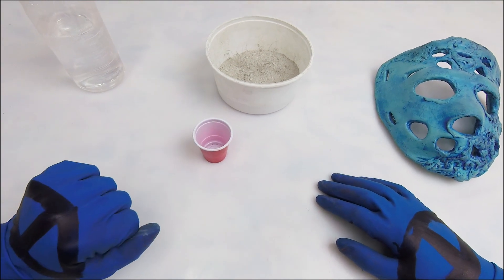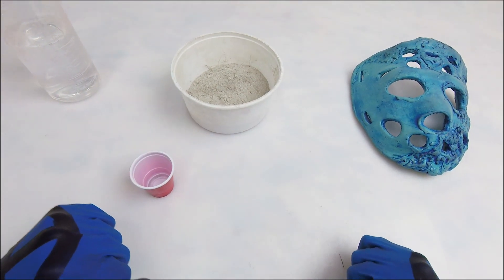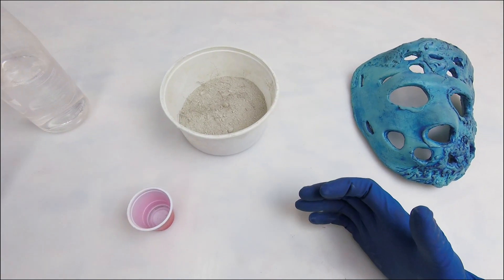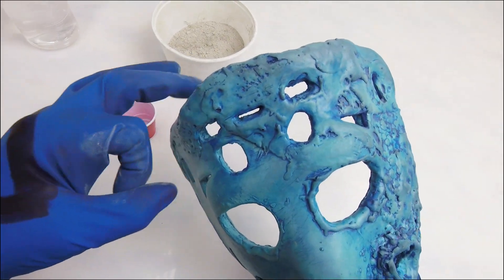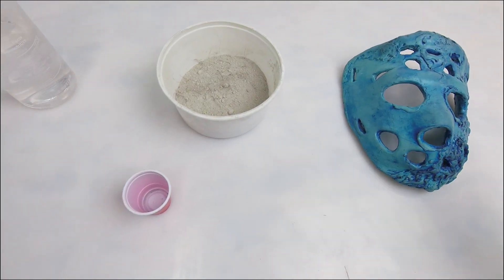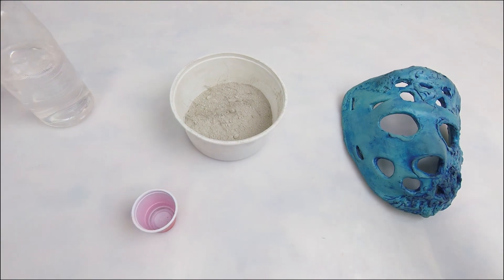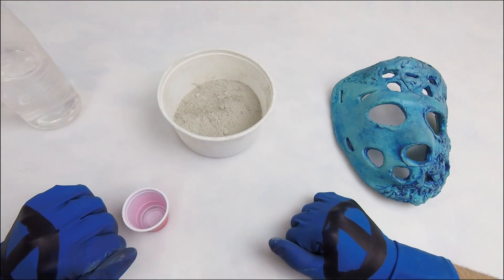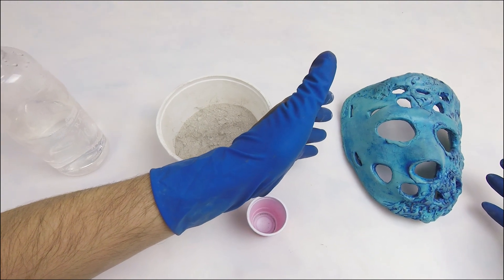Concrete Concrete 101 | Ep. 5 -- Curing vs. Drying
Today we will learn the difference between curing and drying.

Follow along with with the Bob Ross of the concrete world Mr. Concrete Concrete as he teaches you how to make beautifully marbled concrete using integral mineral pigments. It's fun and easy and if you continue along this concrete journey you will learn to make pots, planters, tiles, tables, anything and everything. Mr. Concrete Concrete will teach you to be the very best concrete artist you can be, quit your day job or just take up this relaxing hobby and make objects for your home and for your friends!